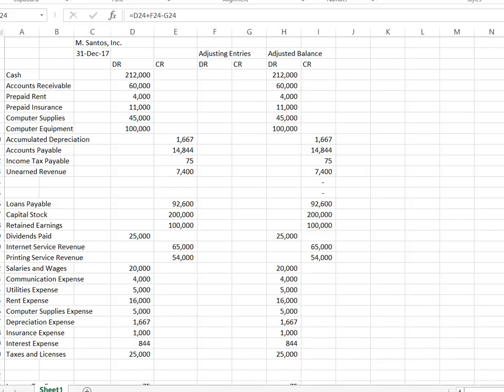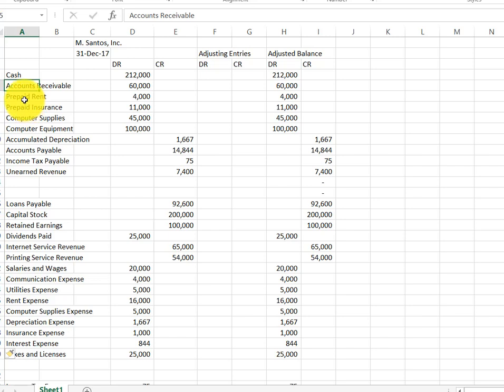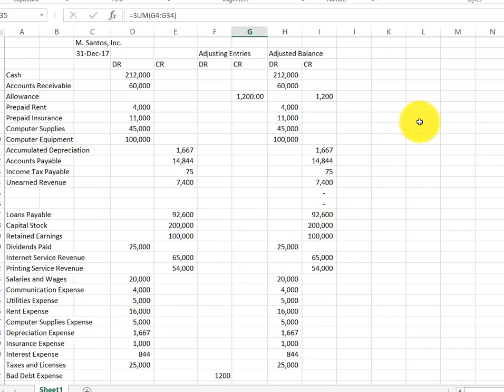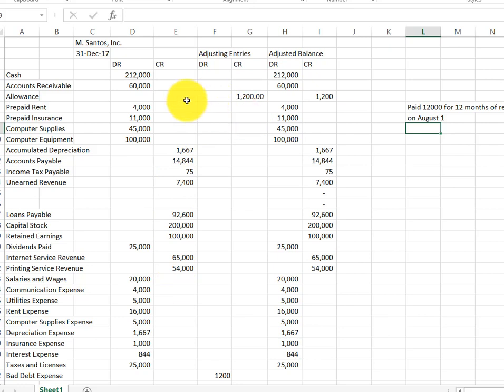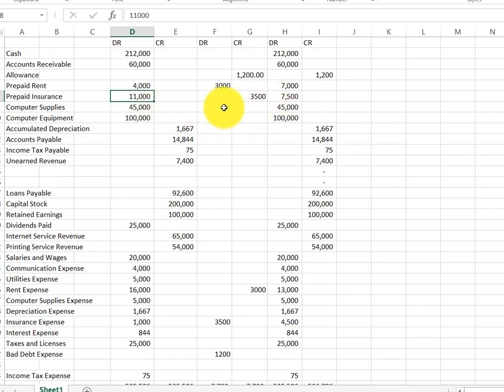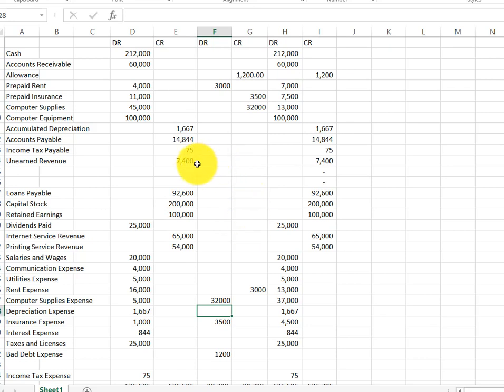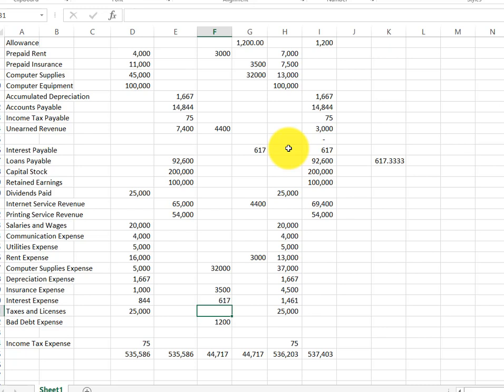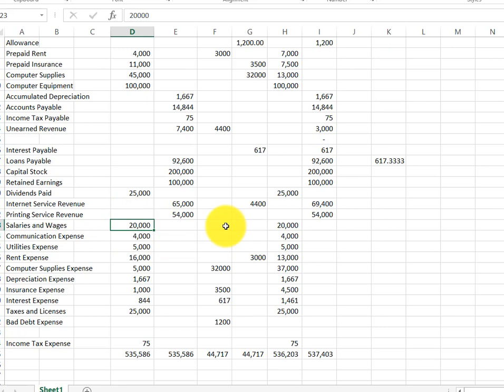Adjusting Entry Demonstration